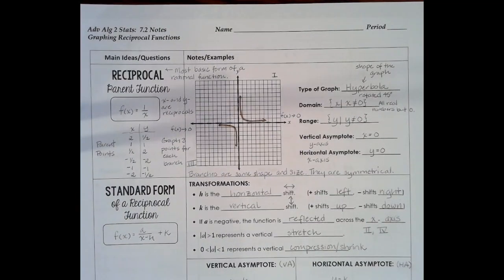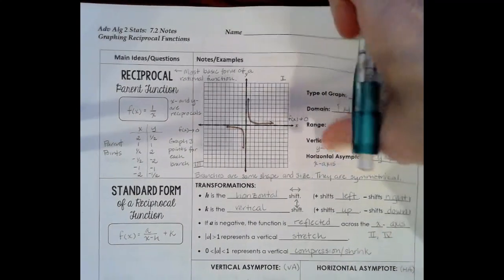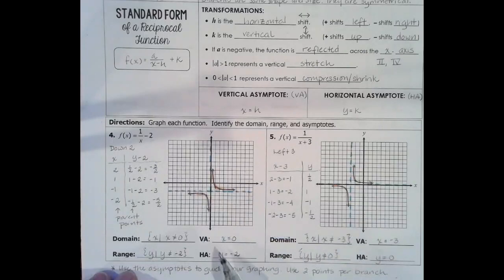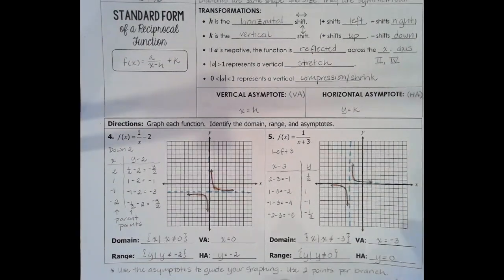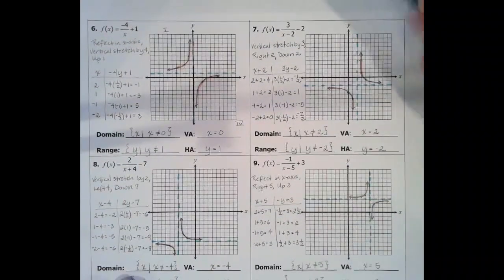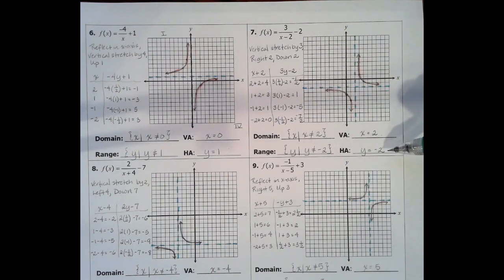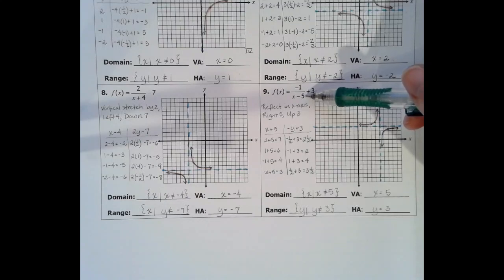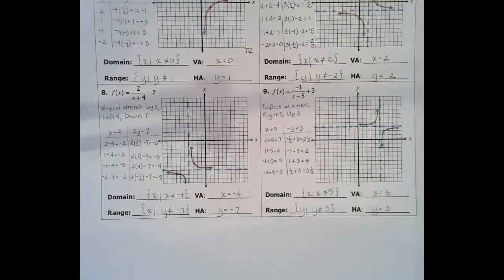Graphing Reciprocal Functions Notes Video